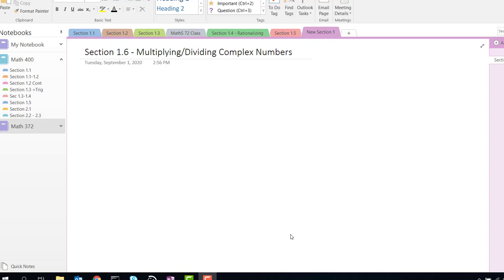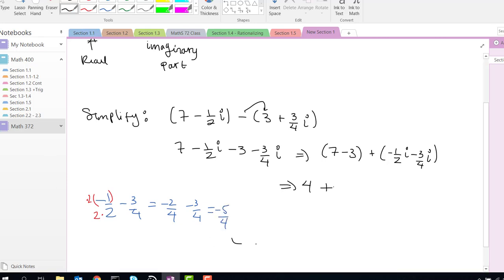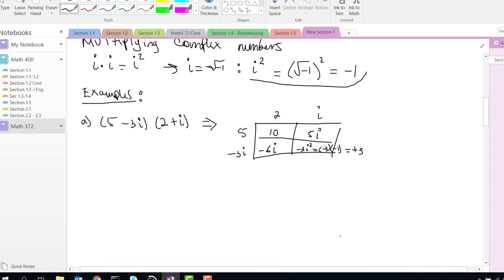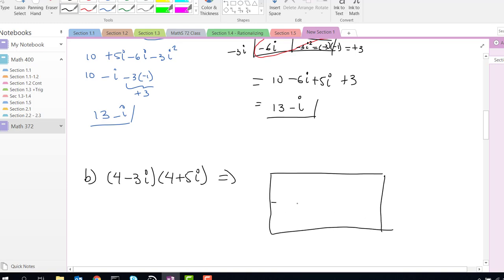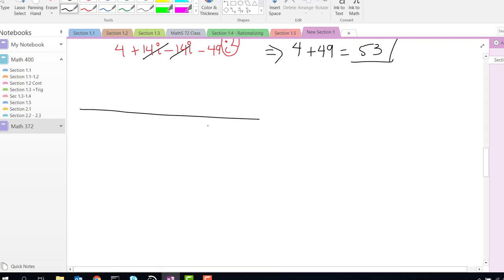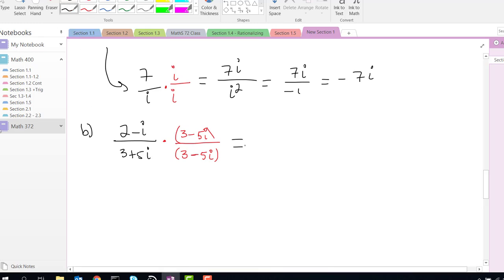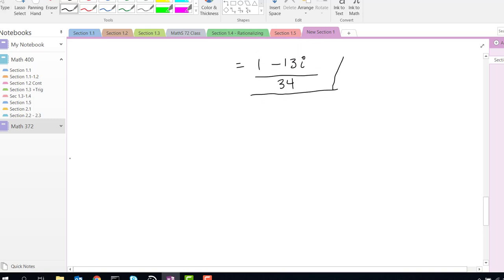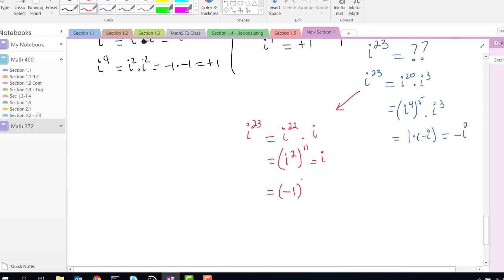Math 372 Section 1.6 Multiplying Complex Numbers